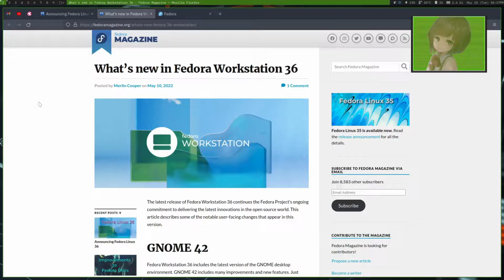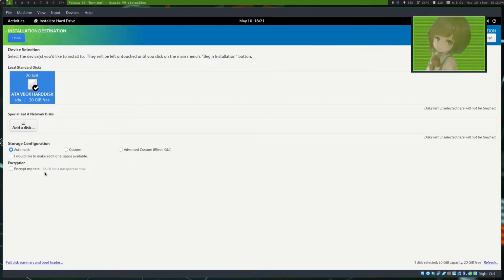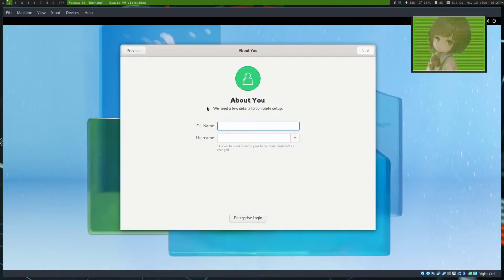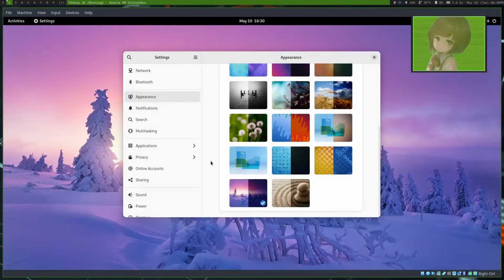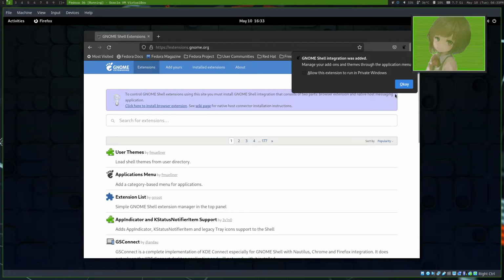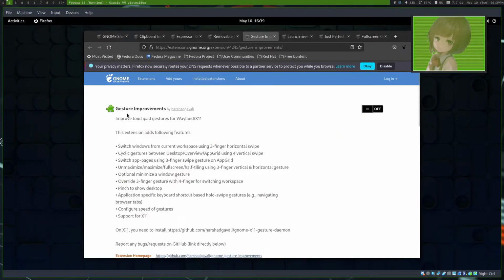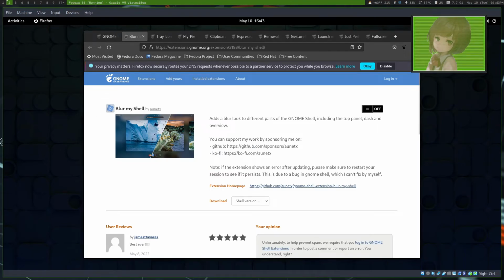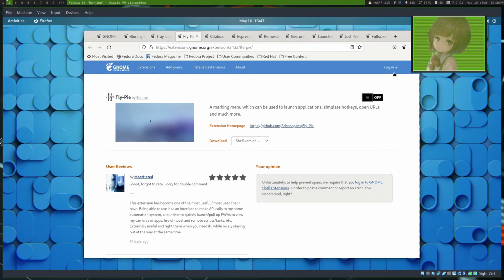The Best Linux Distro for Beginners? Fedora 36 Overview + Recommended Extensions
Today Minux gives you an overview of the recently released Fedora 36.
Extensions listed in video:
Clipboard Indicator, Espresso, Removable Drive Menu, Tray Icons Reloaded, Gesture Improvements, Launch New Instance, Just Perfection, Full Screen on New Workspace, Blur My Shell, and Fly-Pie